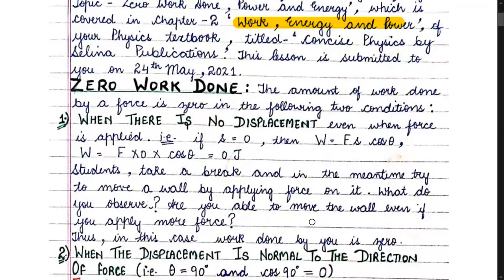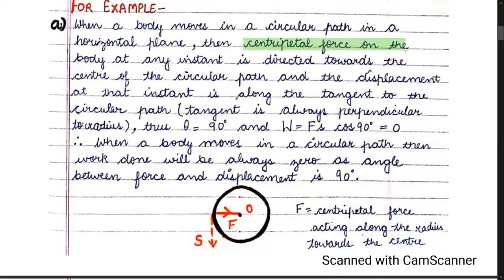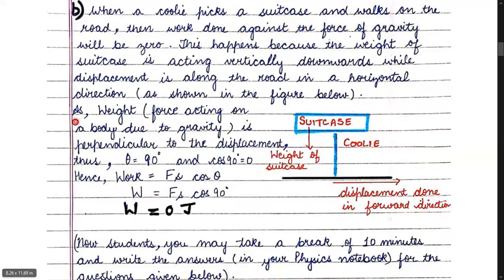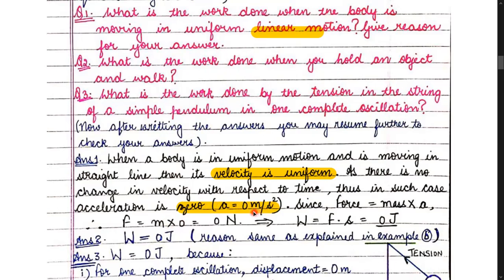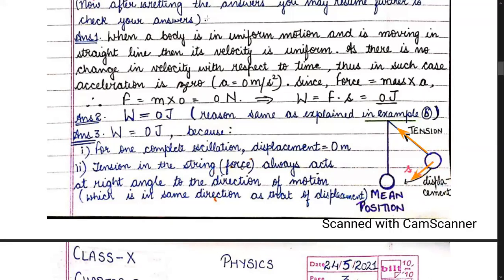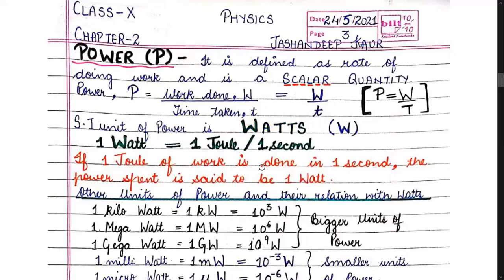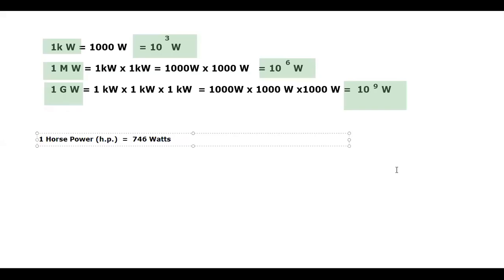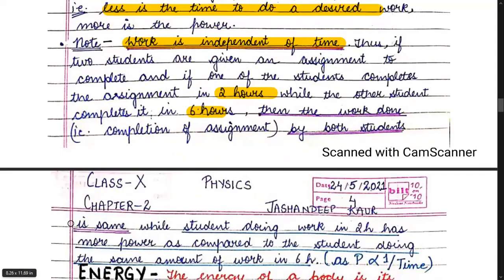Zero Work Done and Power Part 1, Physics, Class 10